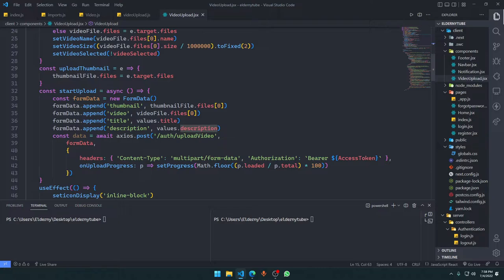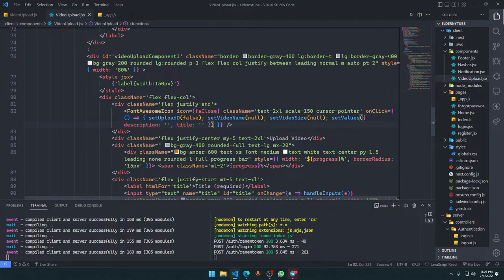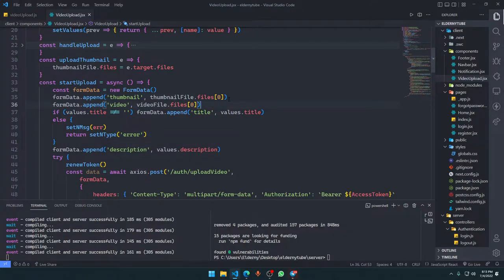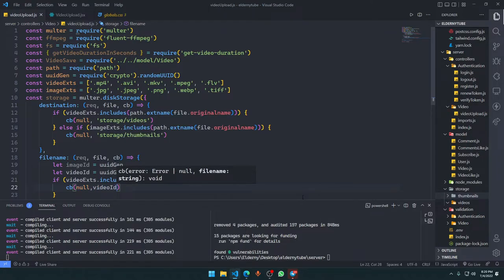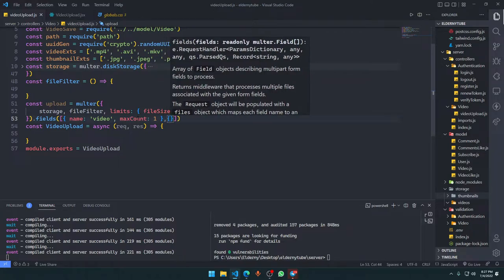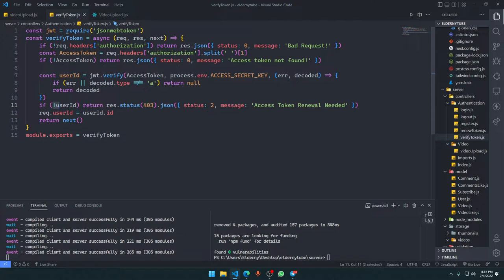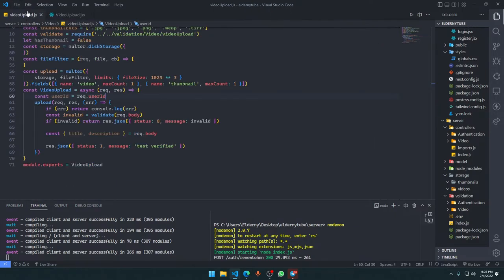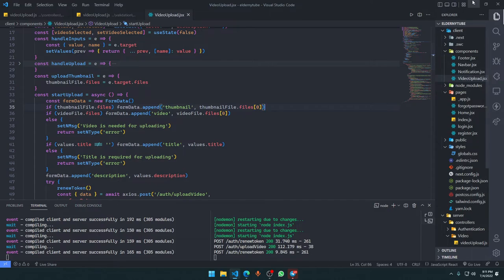Video Streaming Website Tutorial Next JS + Node JS | Creating Upload Api | Part 16